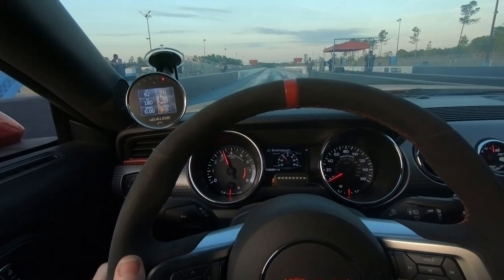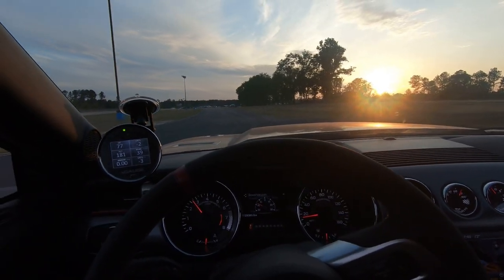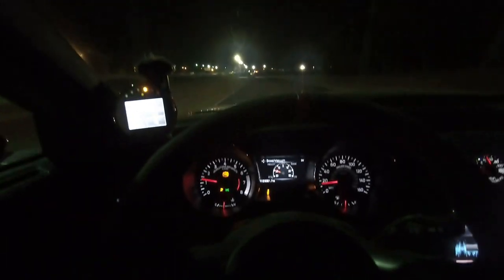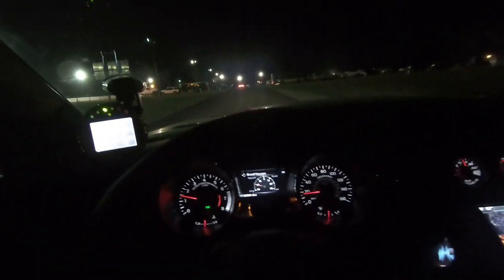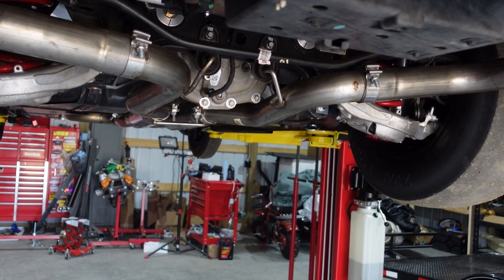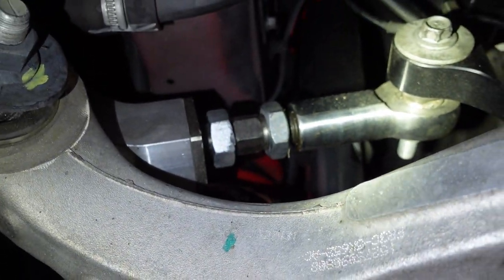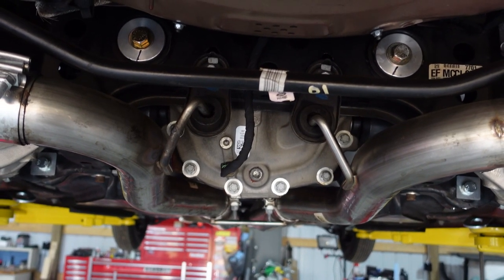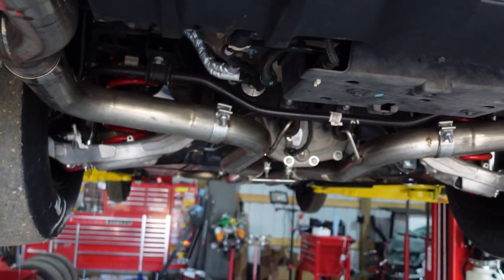How NOT to drag race a manual transmission Mustang!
Made some less than stellar passes in my Whipple supercharged, T56 Magnum XL swapped 2016 Mustang GT!

PONIES550

SC_JEREMY

Send me cool stuff:
ponie1992
1100 Church St
Box 1058